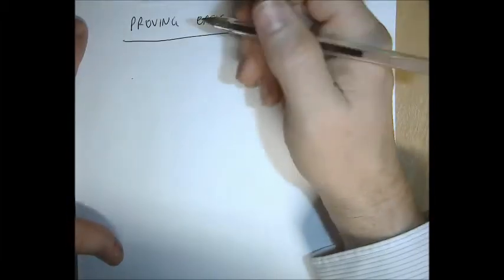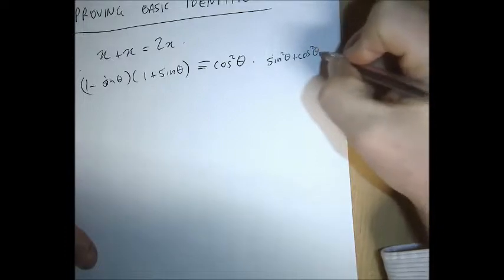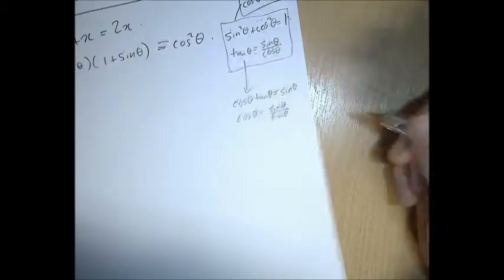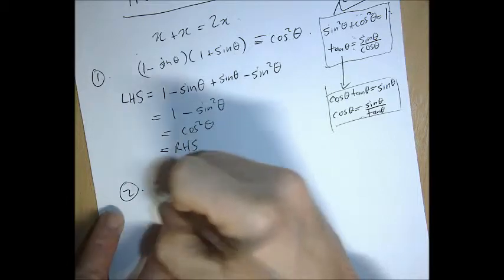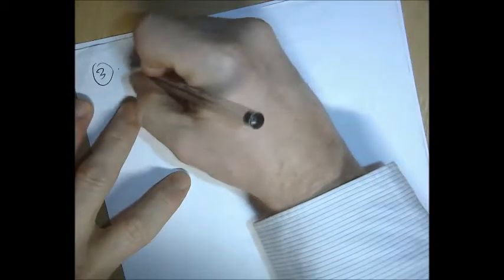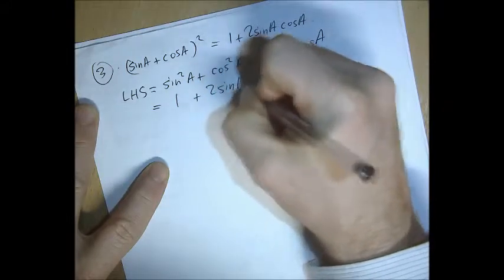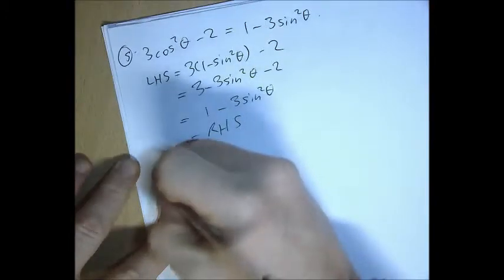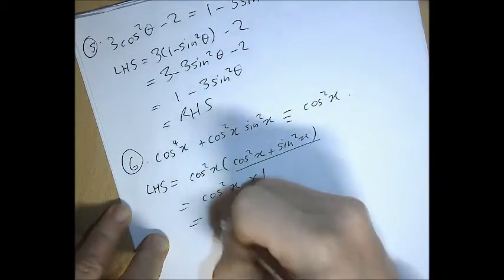Proving basic trigonometric identities